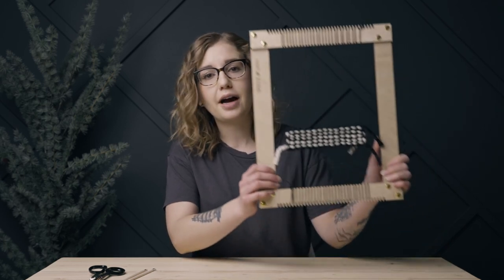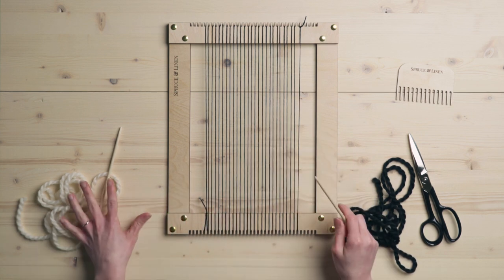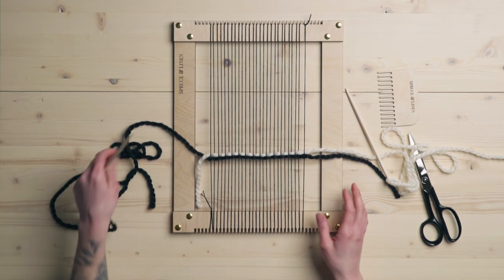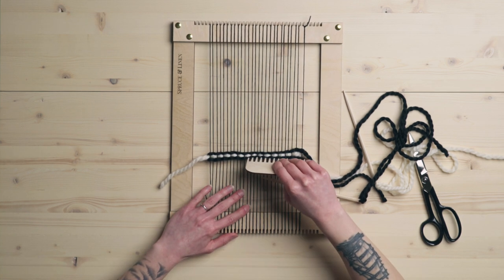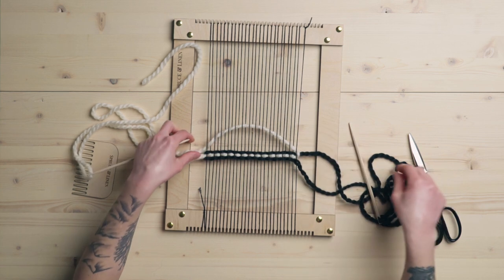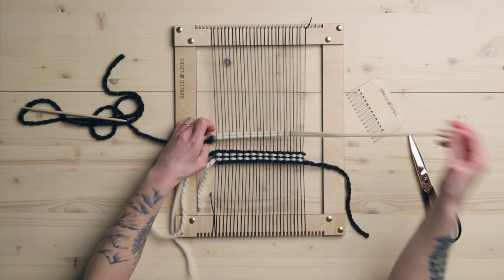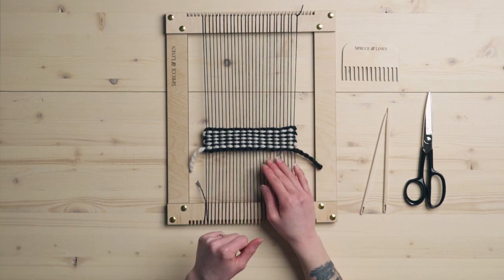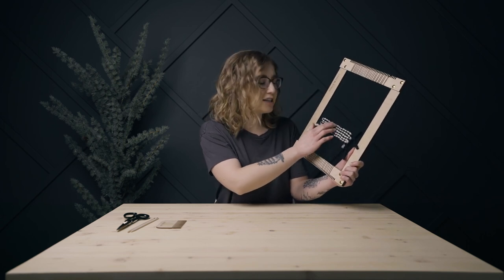Pick & Pick Tutorial [Easy Weaving Stitch]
On today's video I'm showing you how to weave diamond twill! to get a FREE PDF version of the pattern with instructions.